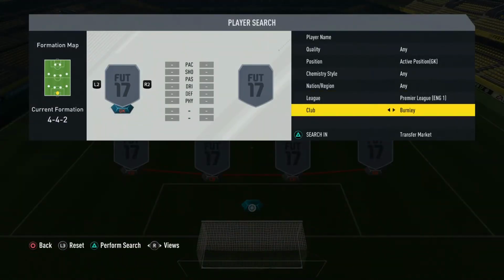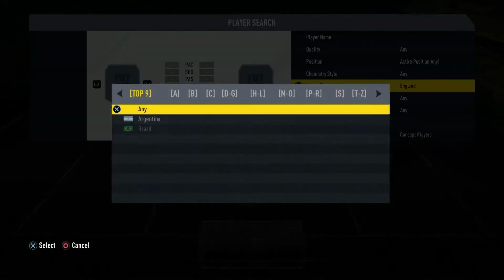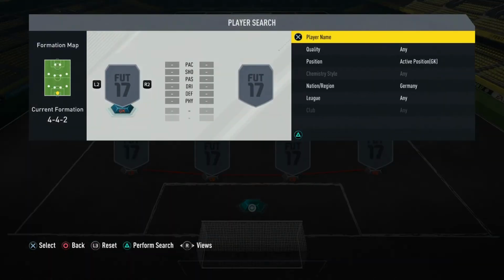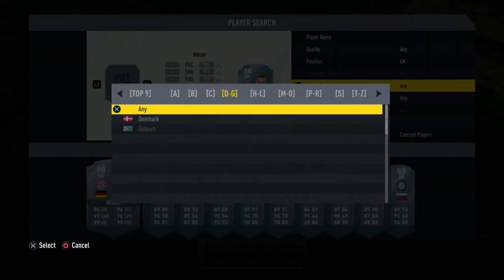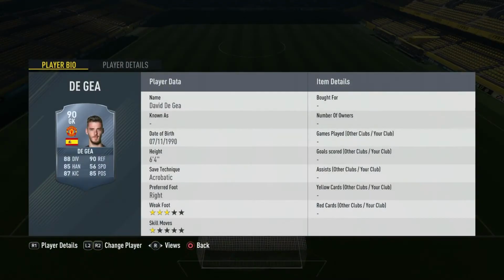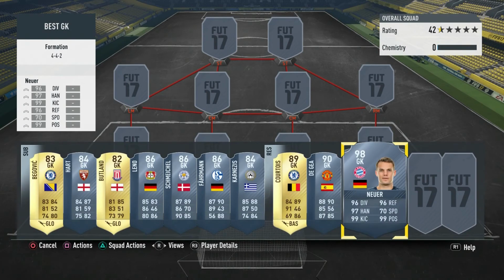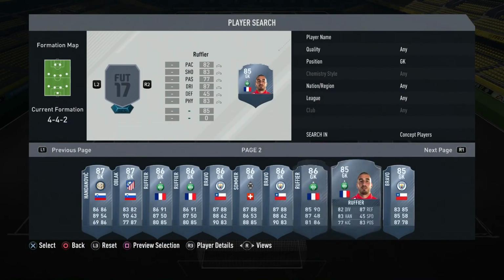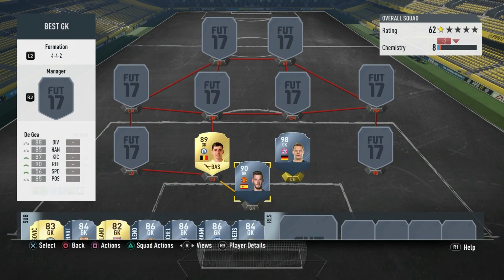TOP 10 MOST OVERPOWERD/BEST GOALKEEPERS IN FIFA 17 ULTIMATE! FUT CHAMPIONS!!!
What's up guys PATTERSON HERE AND IN TODAYS VIDEO :)

I appreciate the time you have taken to watch this video THANKYOU!

Hit "LIKE" for MORE videos - Enjoy! :)

KYS TALK OTHER

IF THERE IS ANY SERIES IDEAS OR VIDEO IDEAS LET ME KNOW IF YOU WOULD WANT TO SEE THAT!